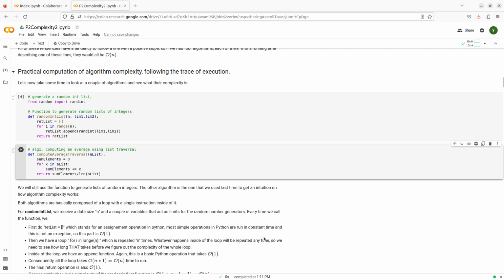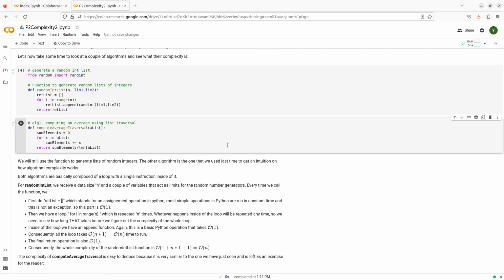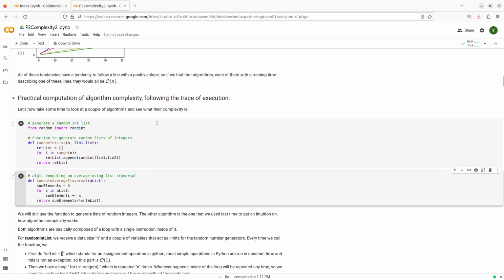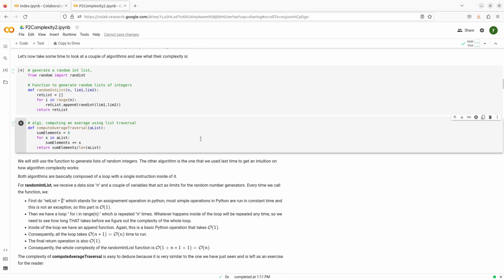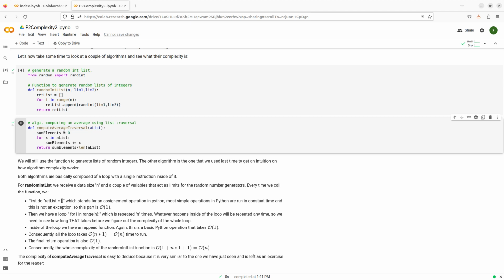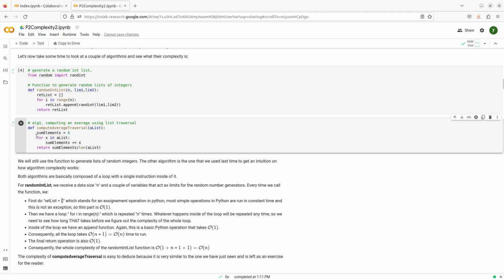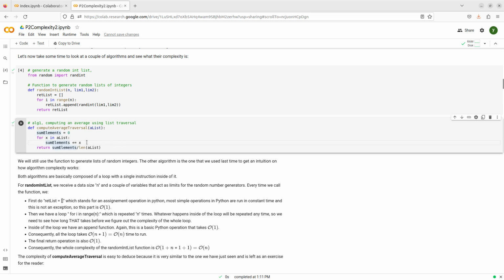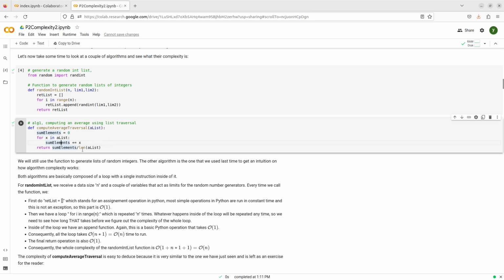P2Complexity2Part2TraversalLinear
Second unit about complexity in our Algorithms and Data Structures course, see here the Colab notebook used in the presentation: